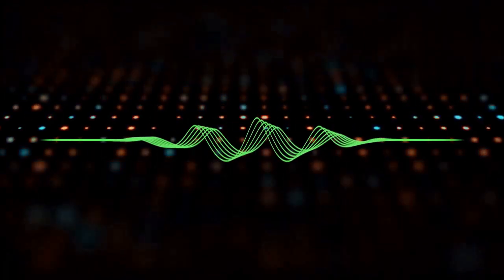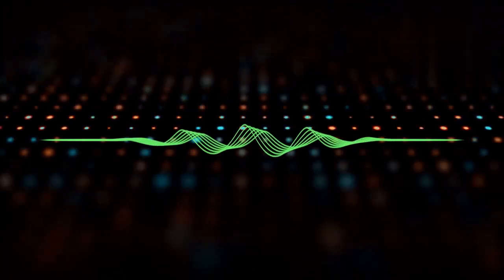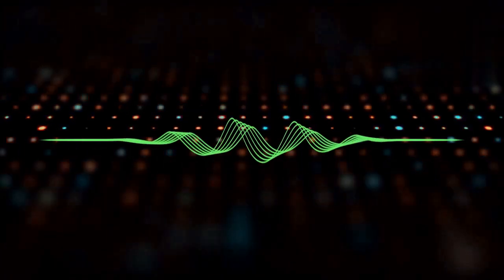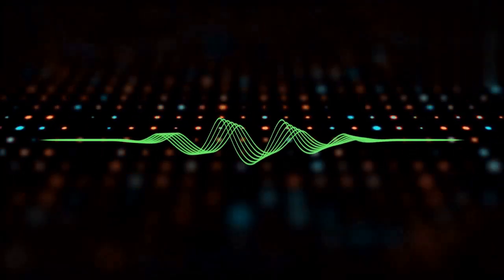Divinity - Nick kun prod. by @_benniiii_5685 (Official Music Video)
《 Lyrcis 》

namashkaar ladies and gentlemen
aapka swaagat hai
baccho ke pasandida khel me

apni seat belts bandh lijiye
aur apne bagal walo kuch racist comment
kare bina
chaliye shuru karte hai

im right here
bite here
tight wear
night dear

sky blue
height fear
kill u ?
i might dear

shudh rakt main khoon kaha
vo bans ki bansi jo dhoondh raha
kaal bana mera gpa
aur college seedhe maut zara
meri batten suno sare ankhe milake
mere shabdo ki vinti hai sheesh jhukake

mere khoon ki aag jalri hai subah se
aur kaan me jor se bajri dua ke

ek sone ki khaan
anginat khazane
ek kshan ki deri
aur bujhe diye hamare

ye prem vilas  ko krida na mane
 aur bhaiyo aur behne
apse request hai
internet pe kisi ka mazak udane se pehle 2 baar sochna
ki kam se kam acchi insult toh ho yaar

karo seedhi baat methi ho na ho
is parde ke peeche koi didi ho na ho *2

baaten suno  sare jaan bachake
mere shabdo ko context ke bahar uthake

meri gyaani buddhi ka sara zor lagake
aur kuch panchtantra ki kathaye uthake

aight listen to me now
kyuki mereko mithai di

listed in worlds last records
 i didnt change my wif i

benniii mere sath
 bigde halaat

tumhe bhi karni bullying toh pakdo mera- coughs

wild cunts aboard
twenty four
im getting married

too funny of a person
maybe thats a funny habbit

generally media is a taboo
but socially its more tragic

charismatic pesonality
and booming its called magic

just calling it samasya
wouldnt solve it just resolve it

who am i kidding tho
wouldnt that just make more problems

leave it i  just dont give a  fuck , tate
its the music that drives me
its the lyrics that flows , mate

vilamb bada ye badi ungli dikhaye
hath me zara tera hath toh aye

pyaar sahi toh har dard mitaye
in lamho ke kese bhulayee

special thanks to my friend
@rekky474 for helping me out with the video shoot and location setup

lyrics and vocals : me
video shoot : prem and me

Hope you Liked the song , Have a Good one mate

If you want to collab or any business related queries

Thanks to benniii for letting me use the beat!!